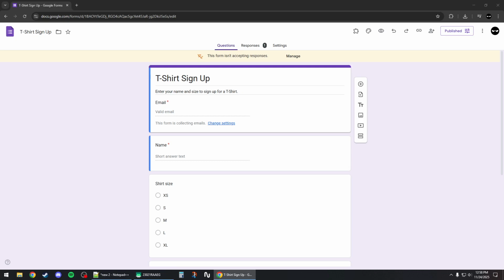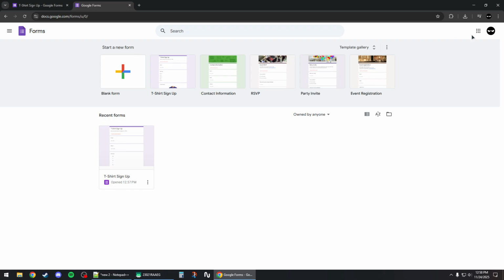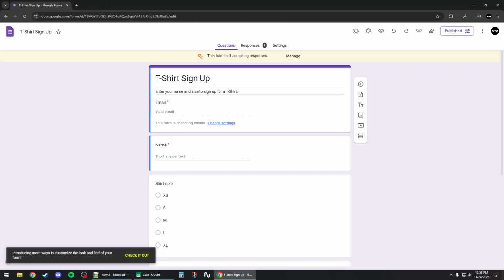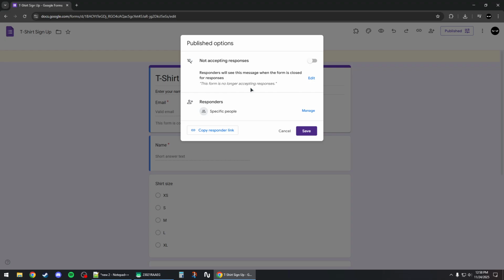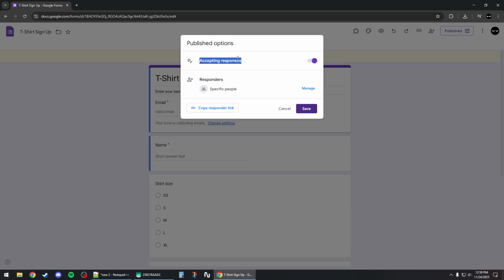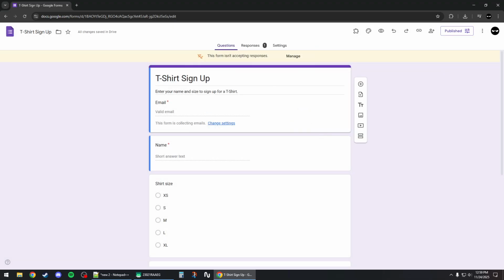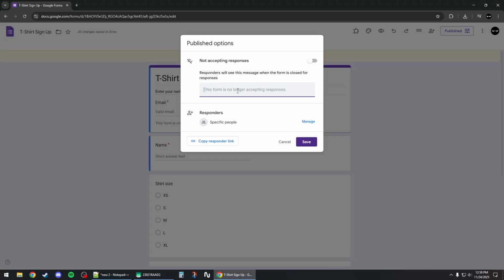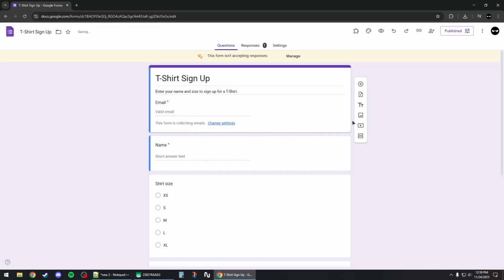How To Stop Accepting Responses In Google Forms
Learn the simple steps to close your Google Form and stop collecting any new responses or submissions.